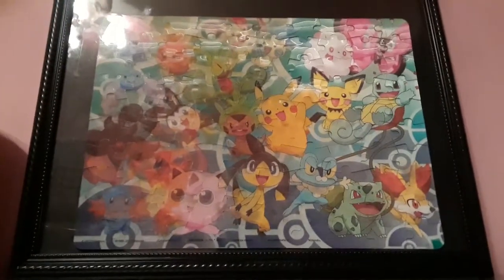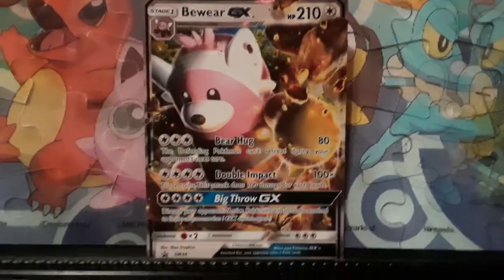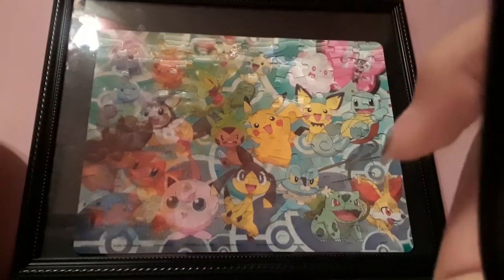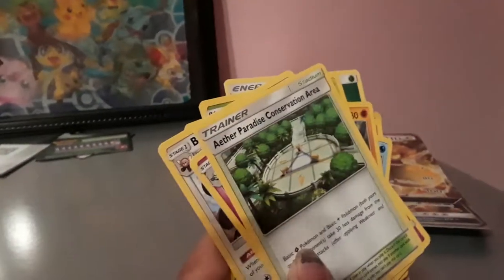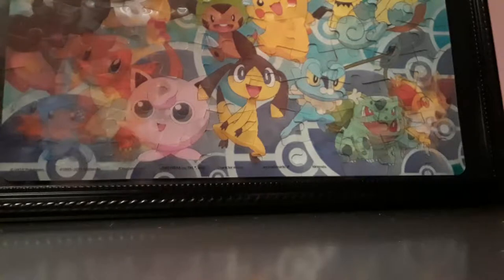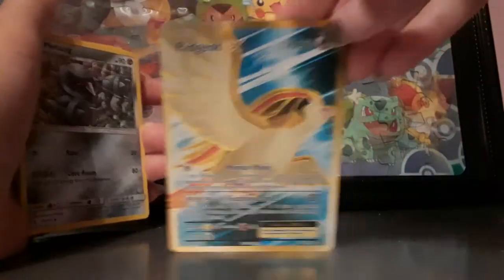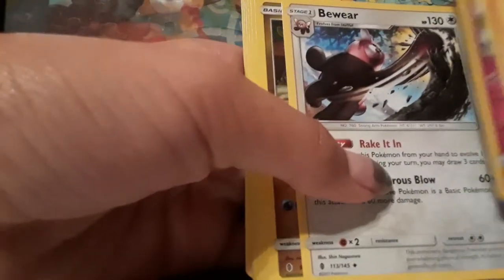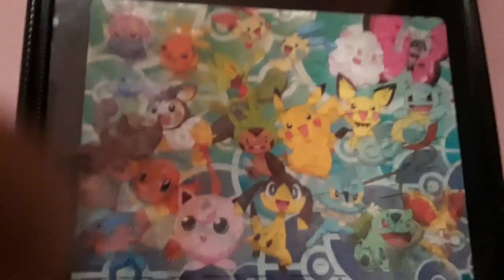Bewear gx box cards review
I am reviewing the Pokemon cards that I got in a Pokemon bewear gx box